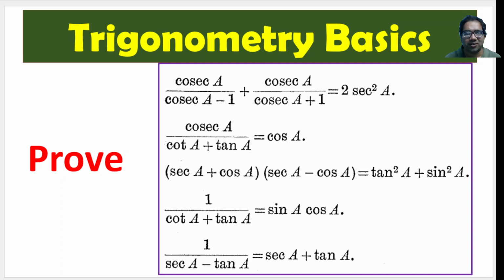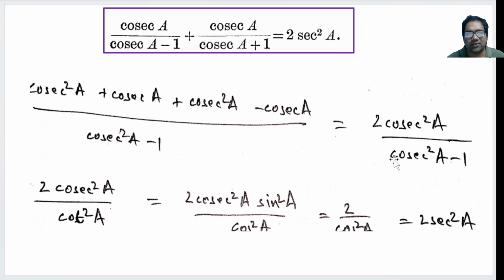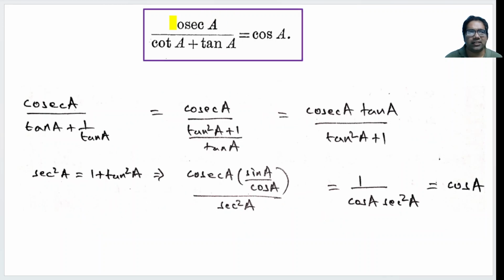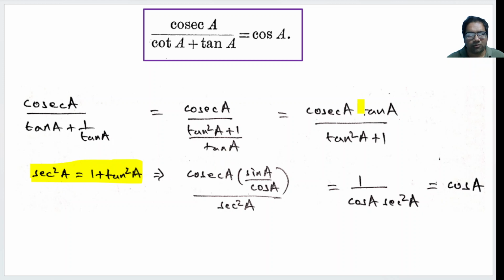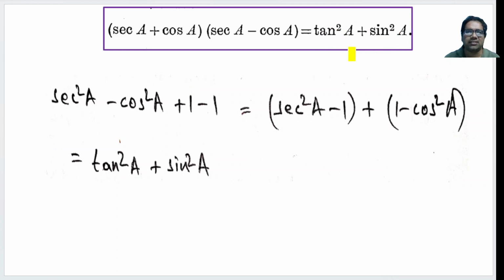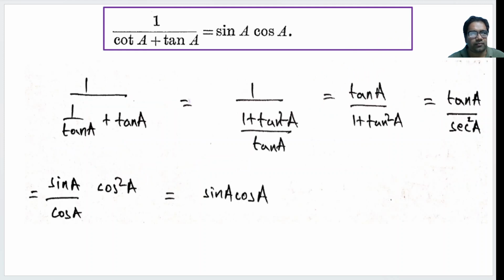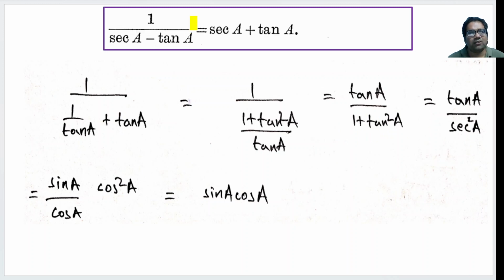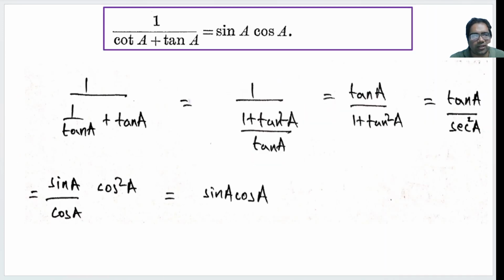🌸Basic trigonometry formulas and examples, fundamental trigonometric identities, beginners class